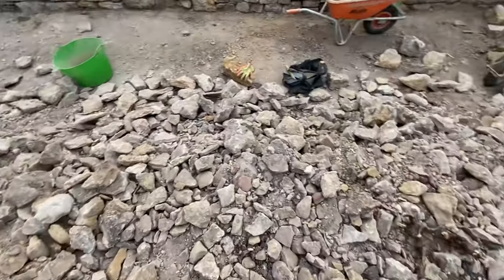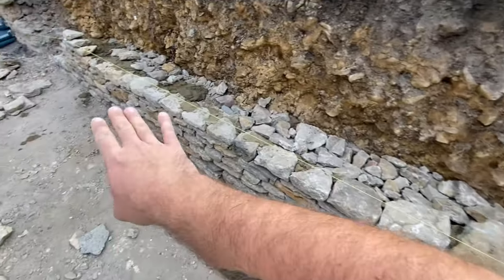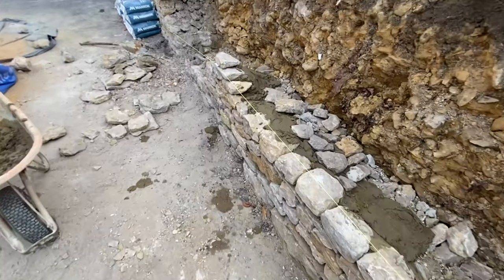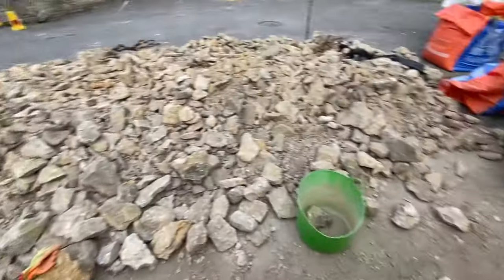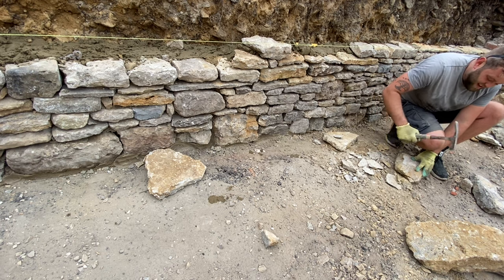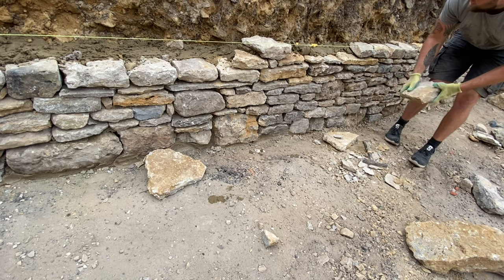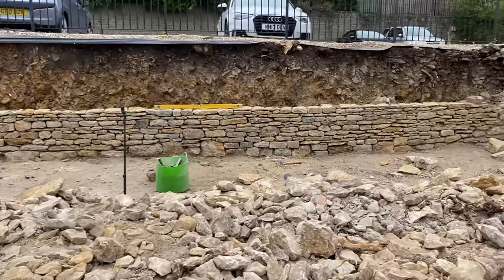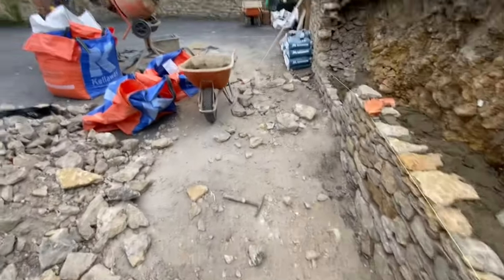Building A Retaining Stone Wall By A Church ~ Day 3 Beast Mode!